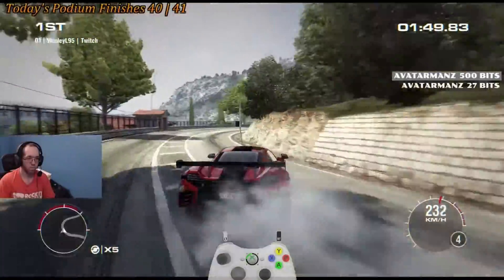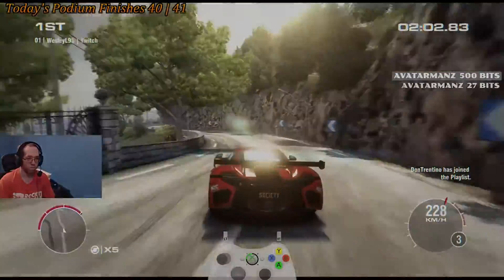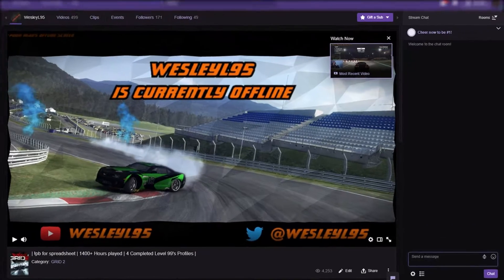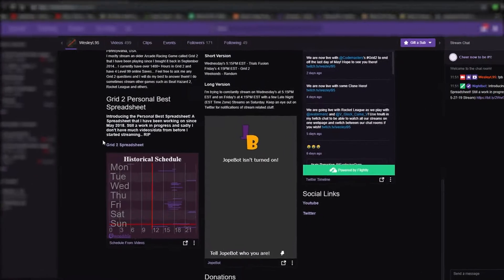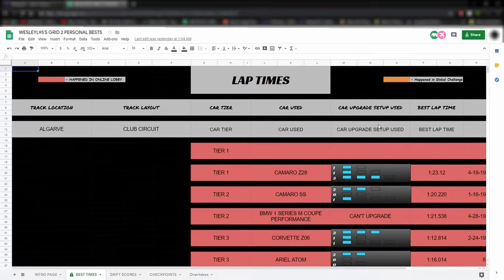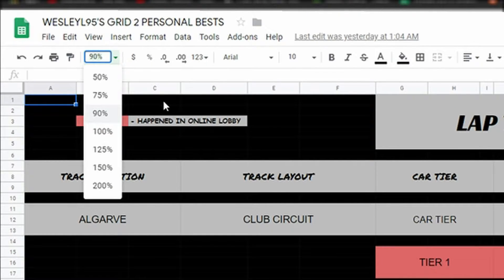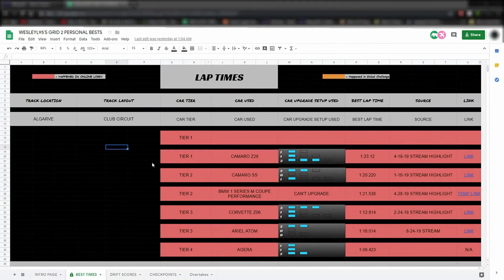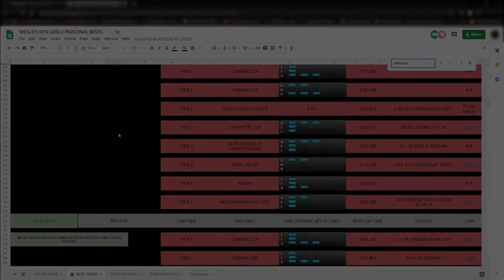0:35.25 lap time on Red Bull Ring - South Circuit T4 McLaren MP4-12C GT3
Highlight from 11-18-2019 Twitch Stream where I got a 0:35.25 lap time on Red Bull Ring - South Circuit in a Tier 4 McLaren MP4-12C GT3 with the upgrades 2 Engine, 1 Drivetrain, and 1 Handling.
**This car is a part of the "McLaren Racing Pack" DLC which is no longer available on the Steam Store Page, but can be found on GreenManGaming Here.